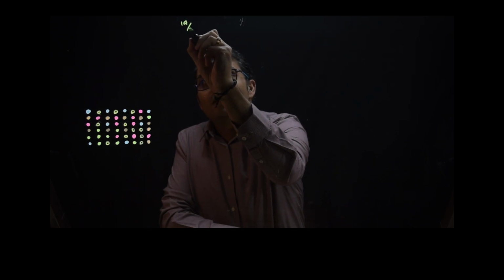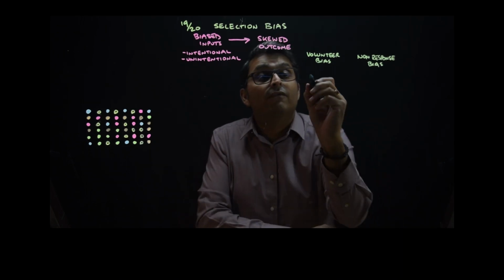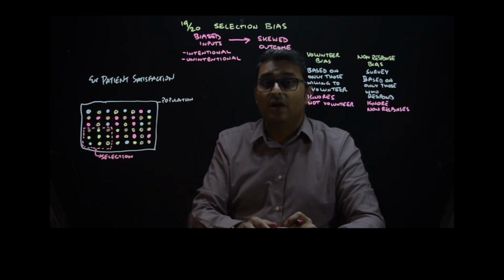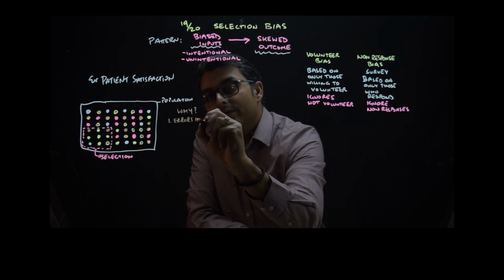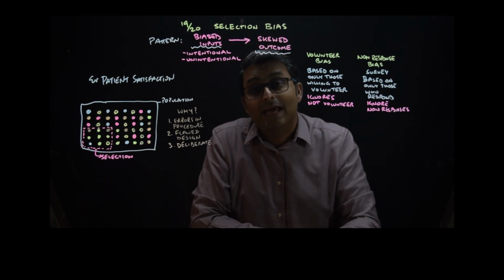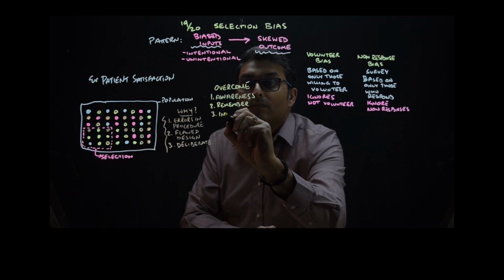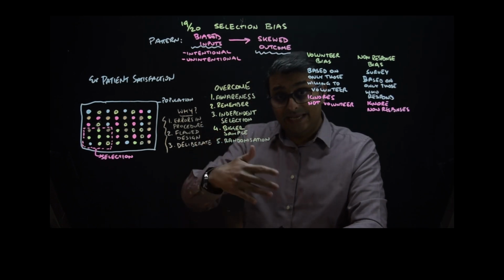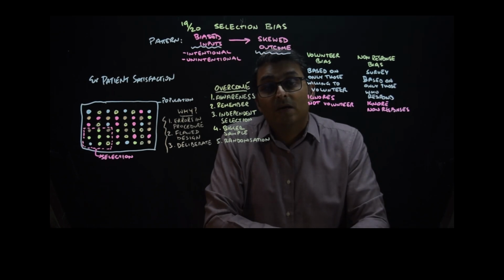Selection Bias - Cognitive Bias Mini Series (19/20) - Mental Models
In this video I explain the Selection Bias which is where biased inputs can lead to skewed outcomes.

In this video I explain this bias by explaining the two key forms of it, look at an example, explain why this bias can occur and some techniques to overcome it.

Timestamps:
0:00 - Intro
0:33 - Explanation
1:36 - Two forms of Selection Bias
2:00 - Volunteer Bias
2:45 - Non-response Bias
3:42 - Example: Patient Satisfaction
5:29 - The pattern of Selection Bias
5:55 - Why does this cognitive bias occur?
8:10 - How to overcome this bias
13:12 - Wrap up
13:58 - Check out this video on Fundamental Attribution Error